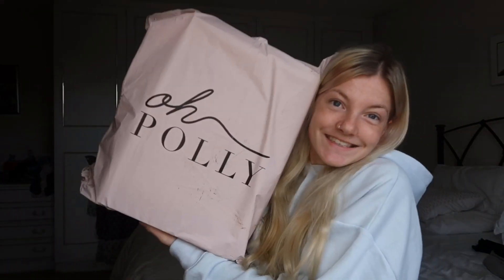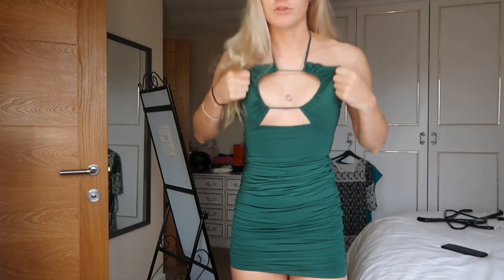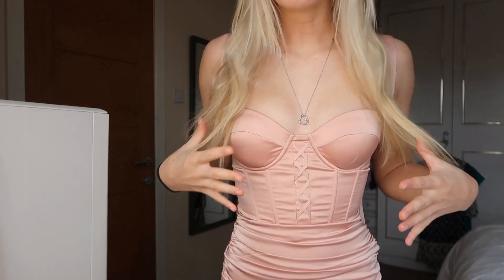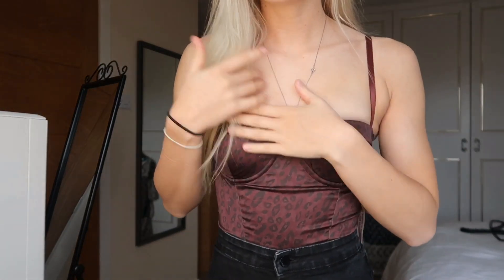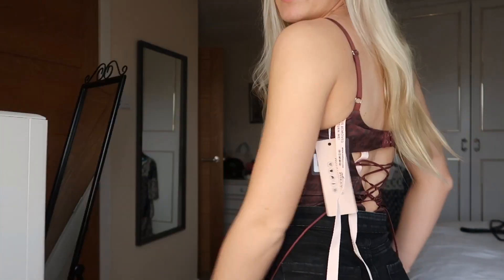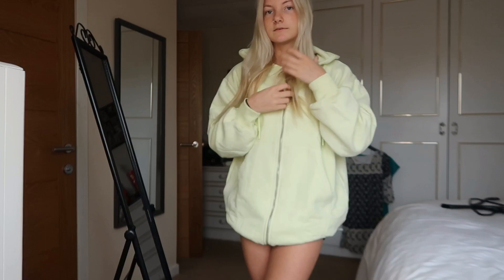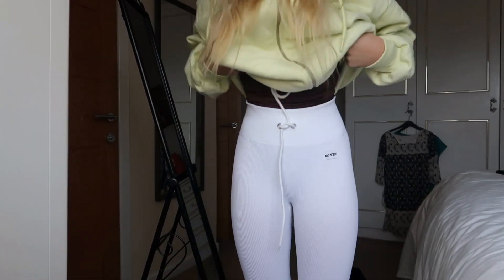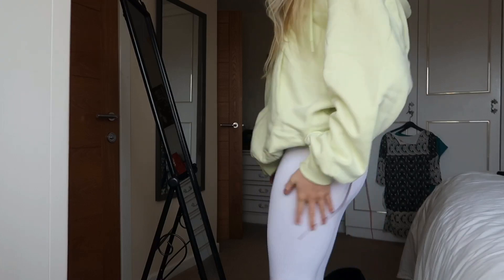OH POLLY TRY ON HAUL 2021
Oh Polly try on haul 💗